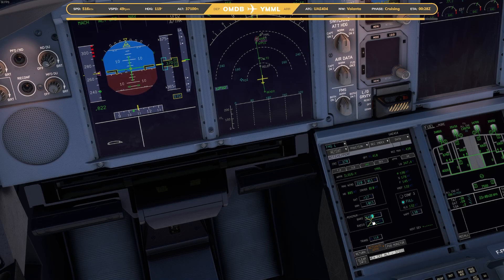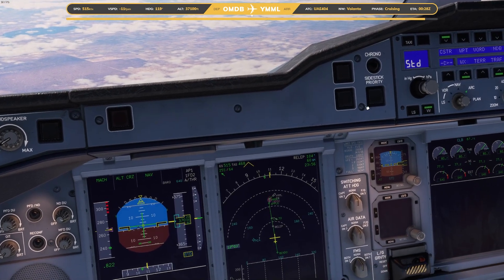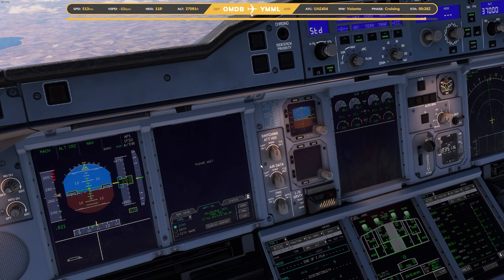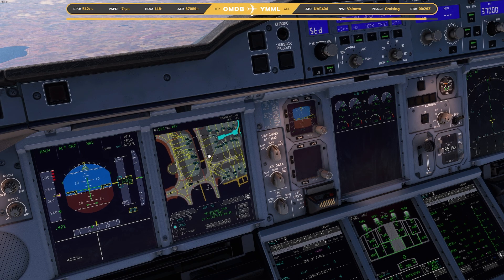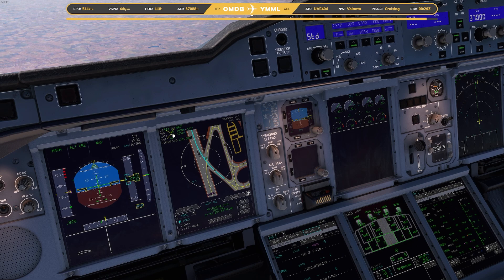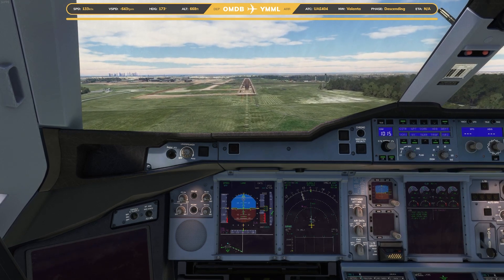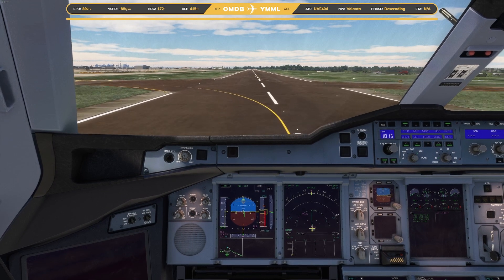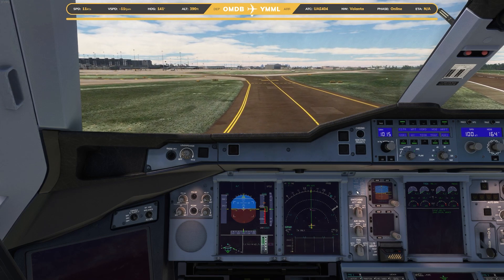MIND-BLOWING FlyByWire A380 Brake To Vacate Revealed | MSFS2020 Tutorial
Have you heard that BTV works? Well if your unsure how to set it up in the brand new A380 by FlyByWire today is your lucky day!

PC Specs:
► ASUS ROG Strix GeForce RTX 3080 OC LHR 10GB
► ASUS ROG Strix Z690-E Gaming Wi-Fi D5 Motherboard
► ASUS ROG Thor II Platinum Modular 1000W Power Supply
► ASUS ROG Strix LC II 240 ARGB AIO Liquid CPU Cooler
► Corsair VENGEANCE Black 64GB (4x16GB)